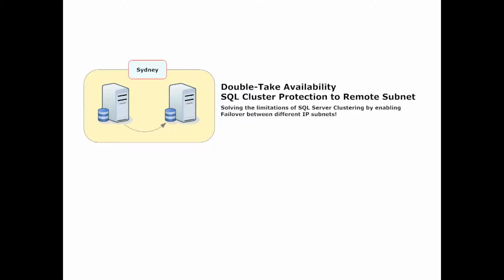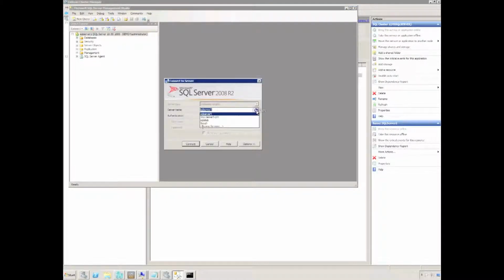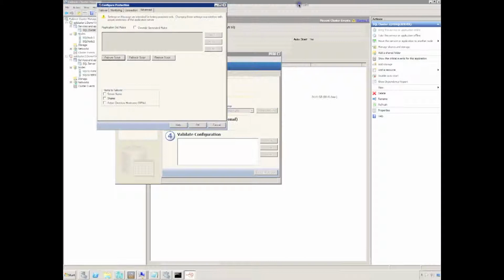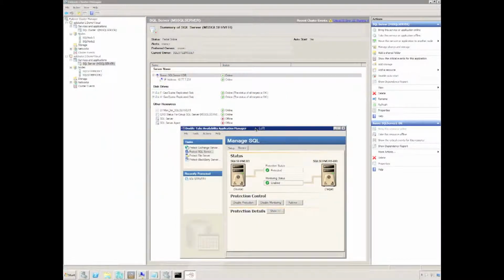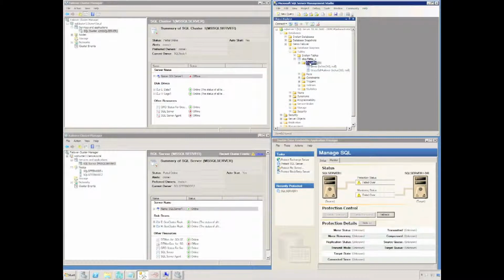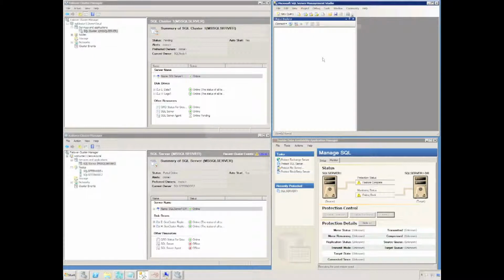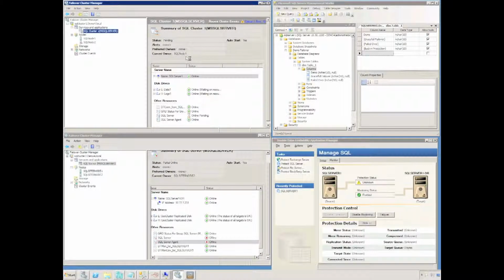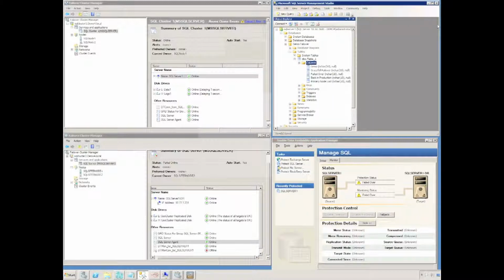Replify WAN Acceleration - Access to Sharepoint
Simple demonstration of Sharepoint access via a Replify WAN Accelerator Virtual Appliance

Replify's Accelerator product delivers application acceleration for sites and/or individual devices. Your users will experience greatly improved response times and download speeds over a wide range of applications -- including email, CRM, ERP, eDRM, file-shares and collaboration applications such as SharePoint. Replify Application Acceleration Suite radically improves the remote user experience through compression, caching+de-duplication and protocol optimization.